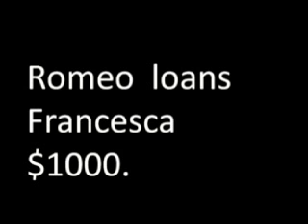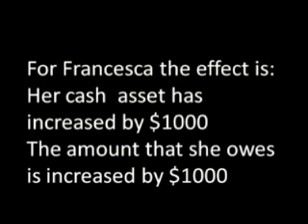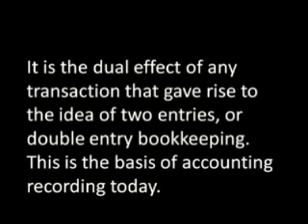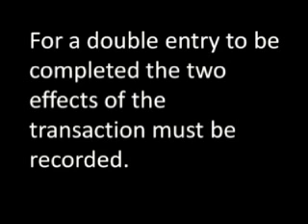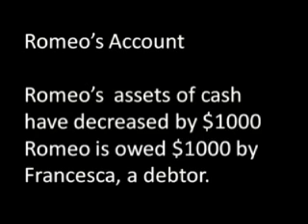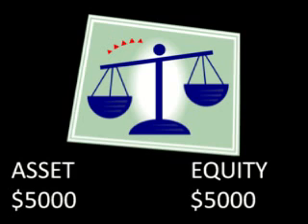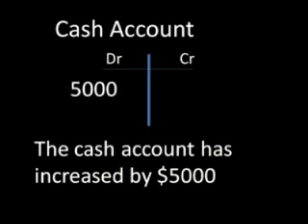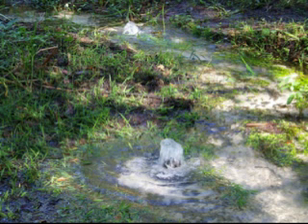double entry part 1.mp4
This video explains double entry bookkeeping part 1